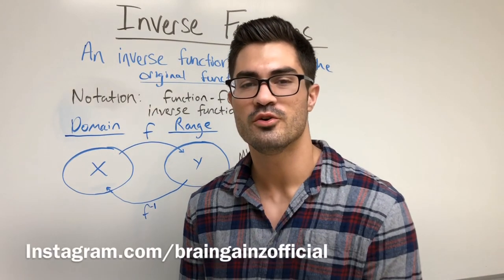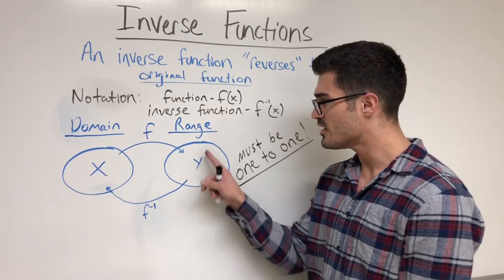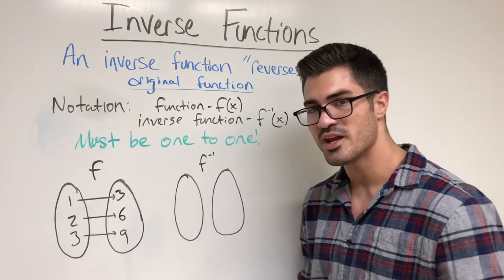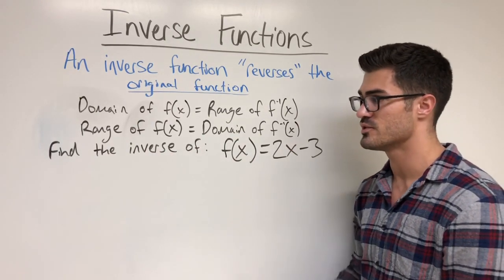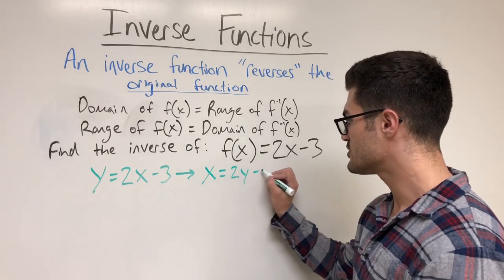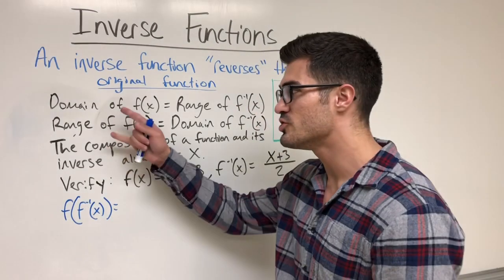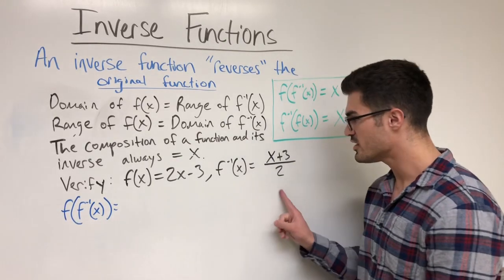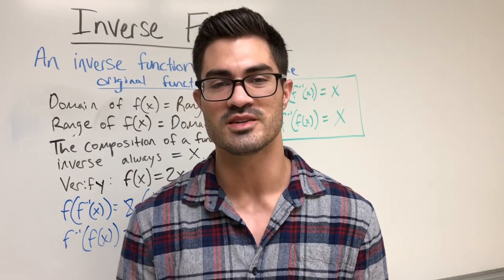Inverse Functions (part one)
An introduction to inverse functions. I talk about what an inverse function is, the relationship between domain and range, and the composition of two inverse functions.